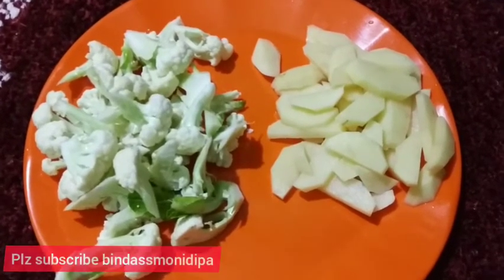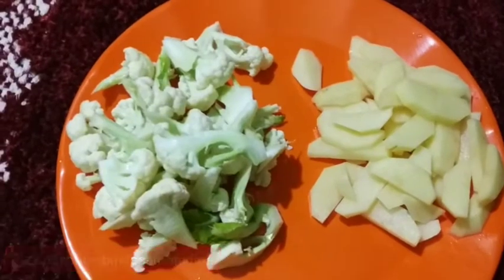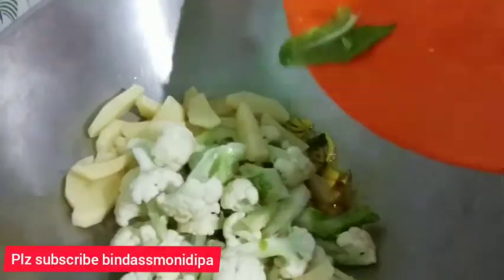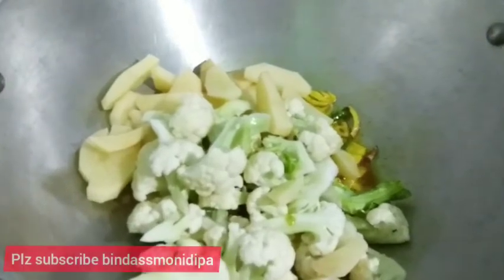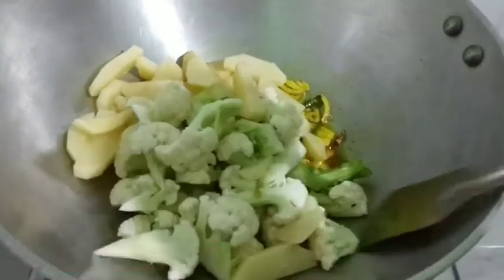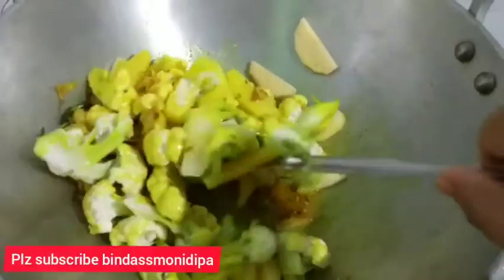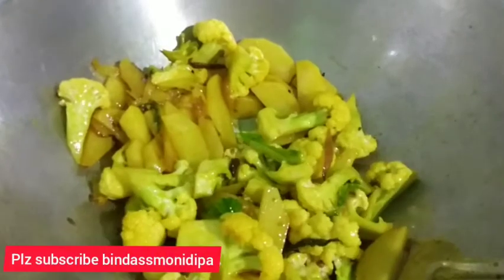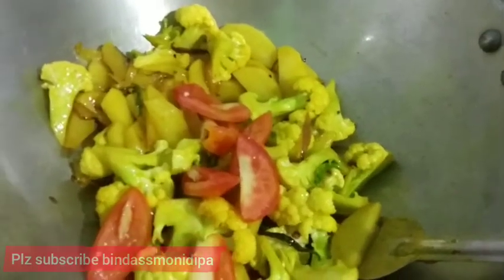ফুলকবি আৰু আলু ভাজি // Assamese Recipe //bindassmonidipa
নমস্কাৰ বন্ধু-বান্ধবী সকল আজি মই আপোলোকৰ বাবে ফুলকবি আৰু আলু ভাজি ৰ ৰেচিপি এটা আগবঢ়ালোঁ ।